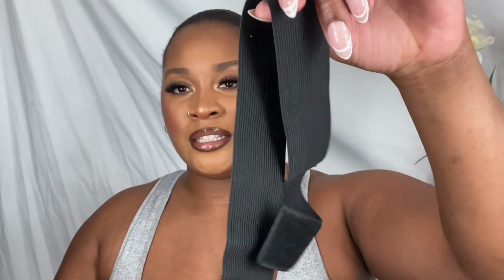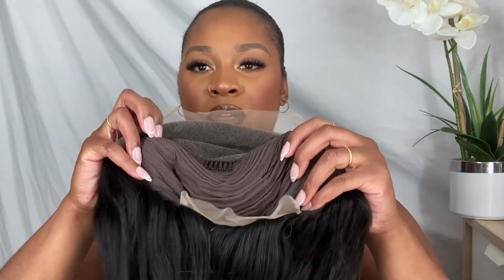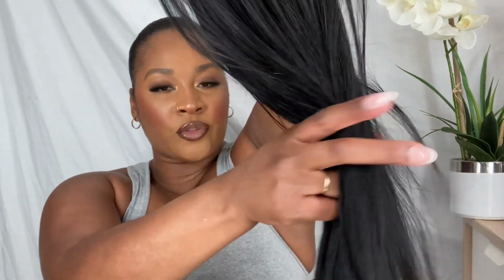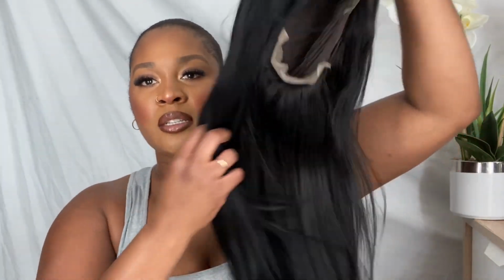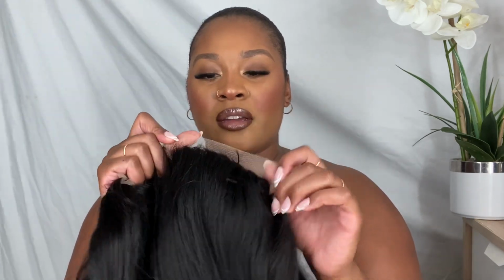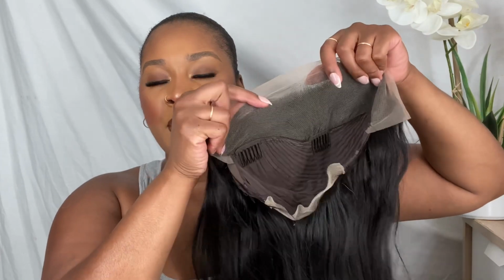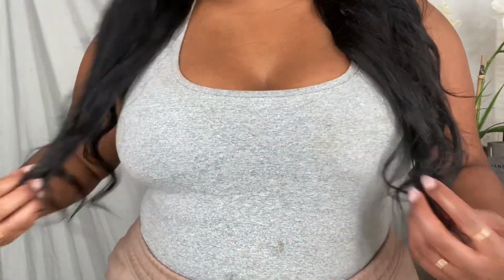BOMBSHELL CURLS feat. MsLynn Hair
Hair Info: 13x4 Straight Lace Front Wig Pre Plucked With Baby Hair
★ 22 inches
★ 180% density
★Pre-plucked hairline with baby hair
★ 30 Days Free Return